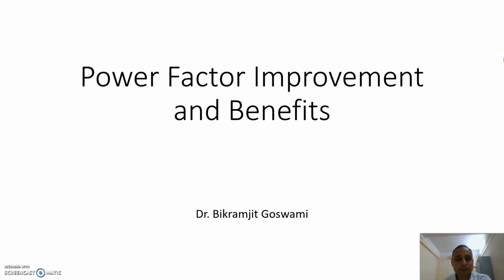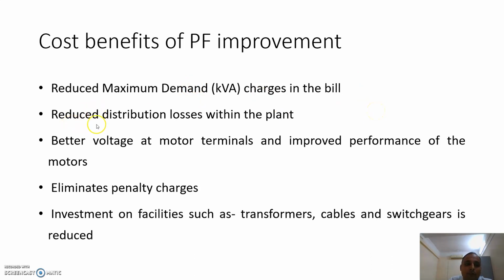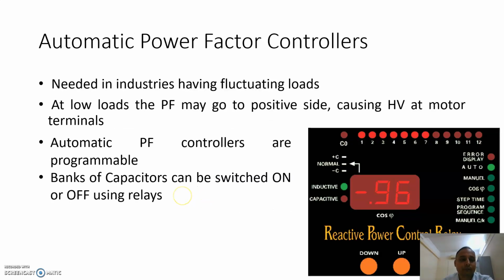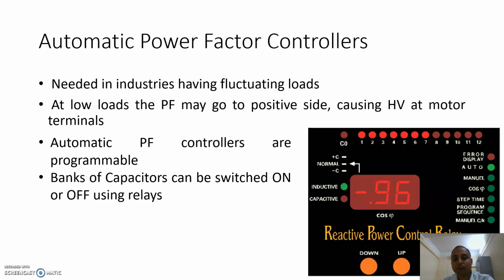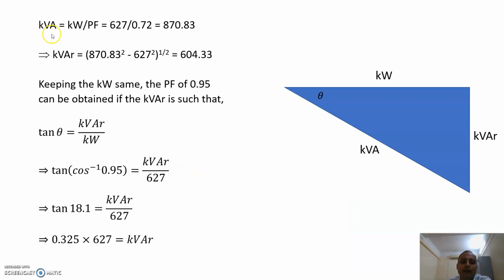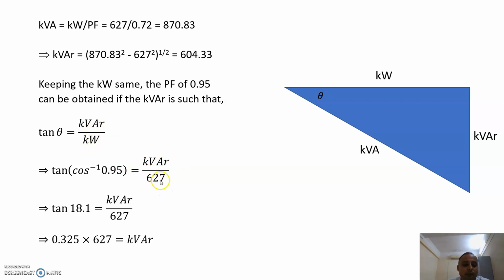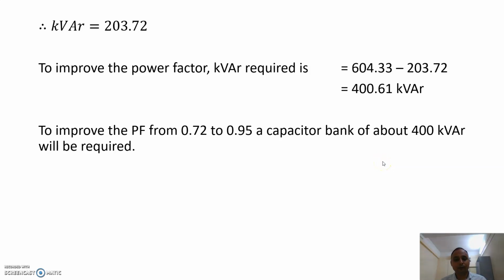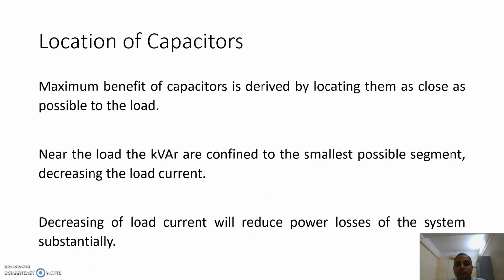Power Factor Improvement and Benefits Part- 2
This video is a continuation of the previous video of the same title, explaining the power factor improvement technique and the cost benefits of this improvement.